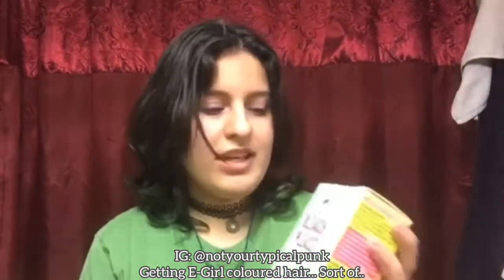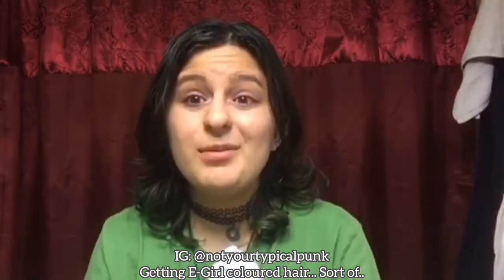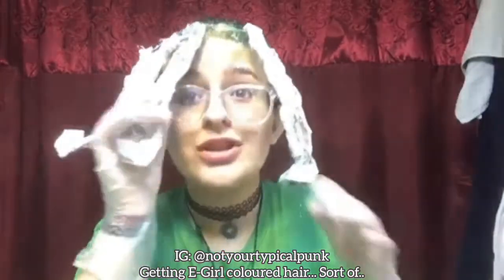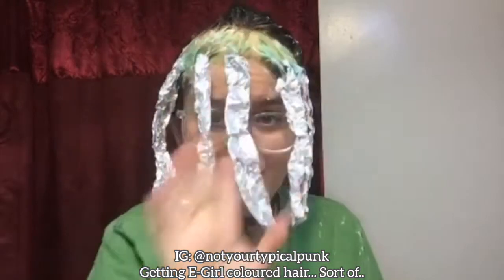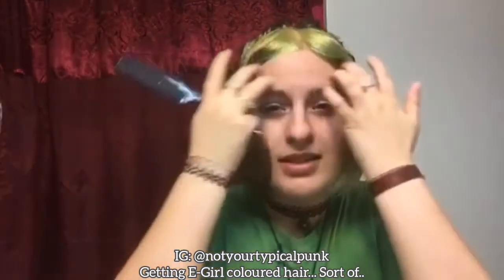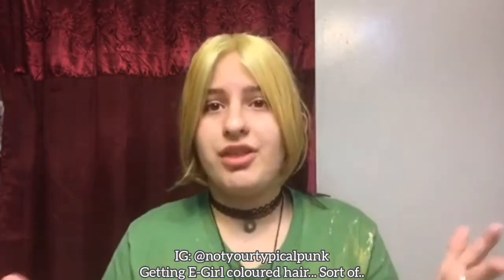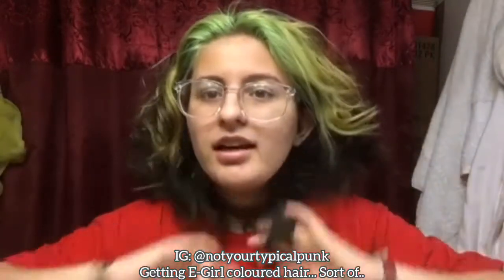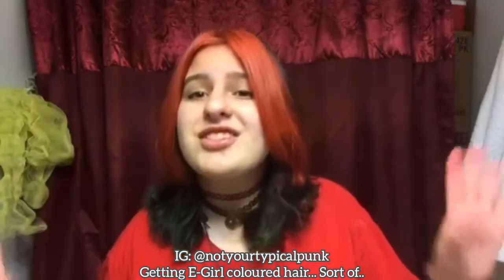What The Hell Am I Doing To My Hair?? (not a bleach fail)